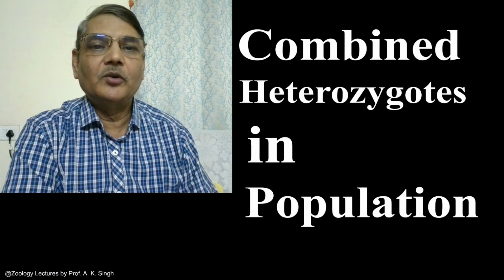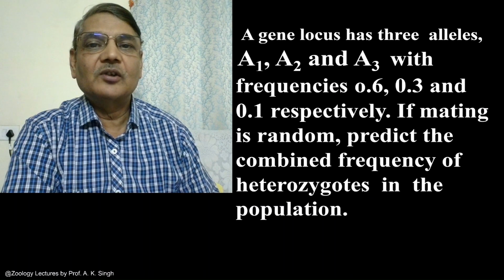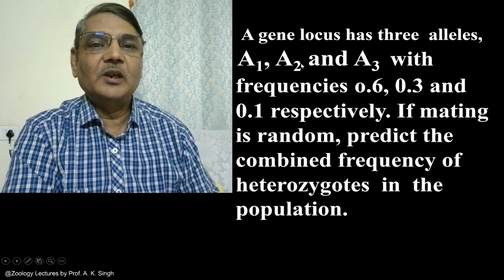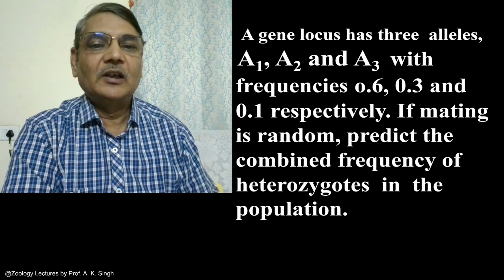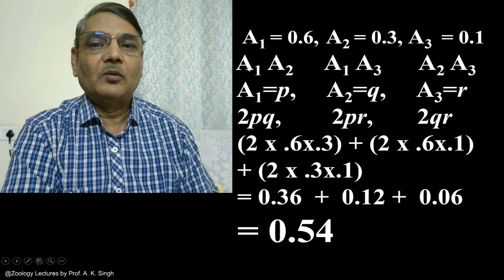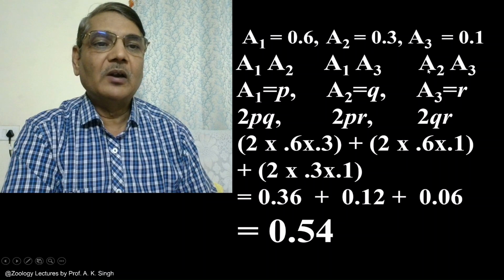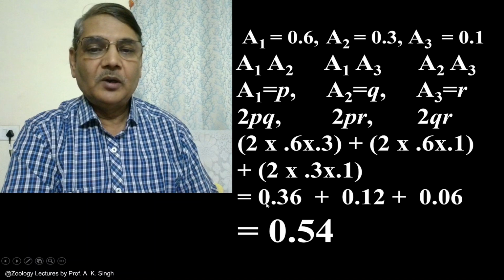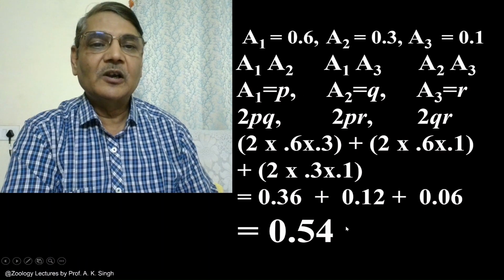Combined Heterozygosity Calculation